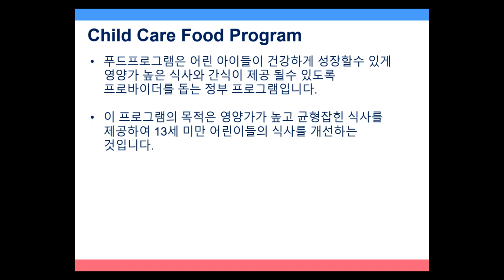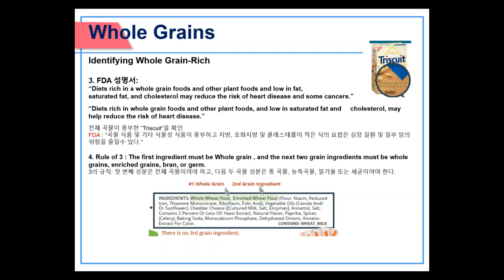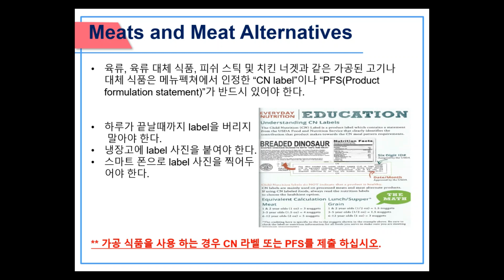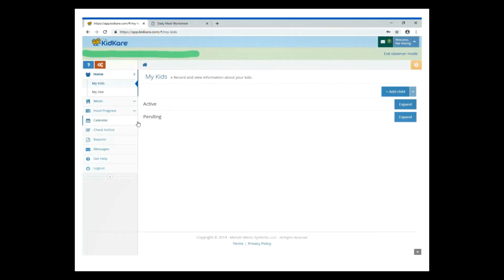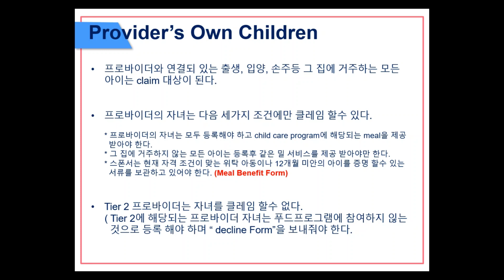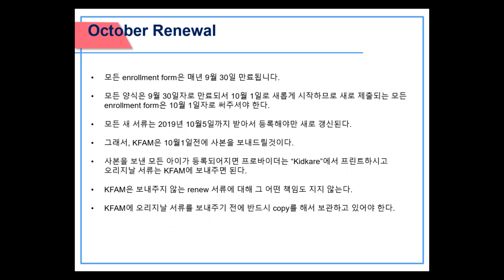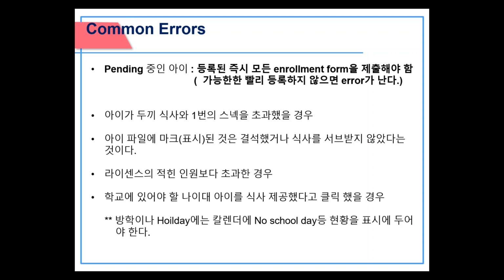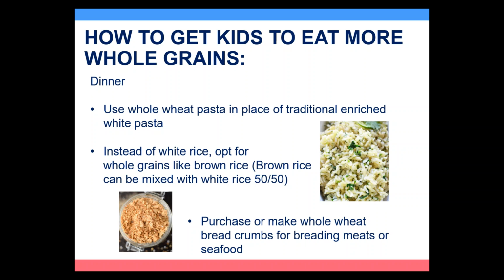2019 CCFP Home Annual Workshop- Korean